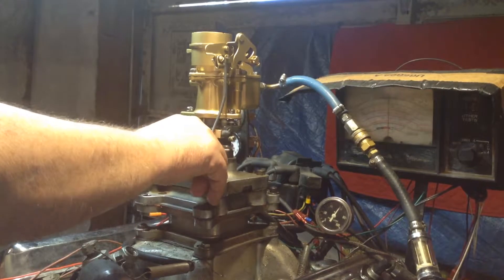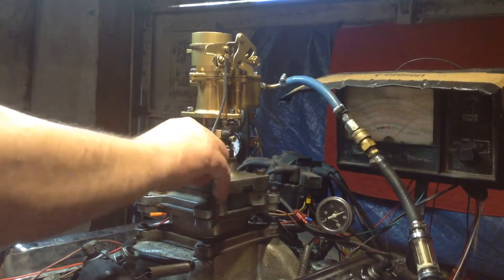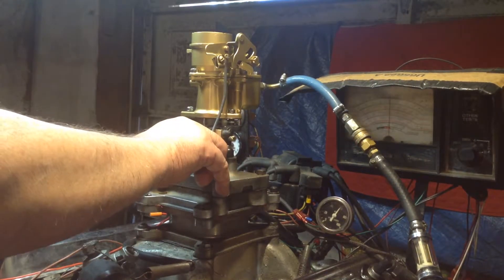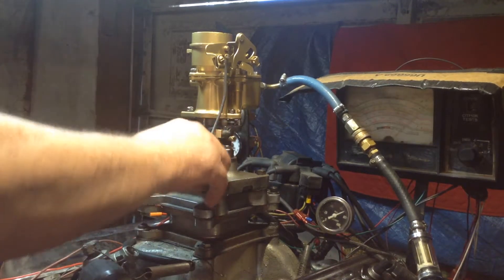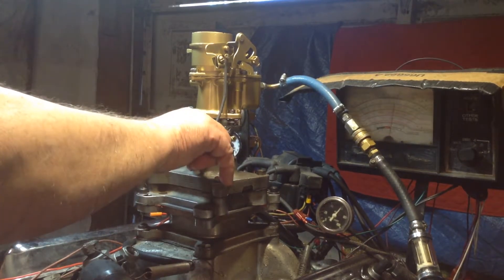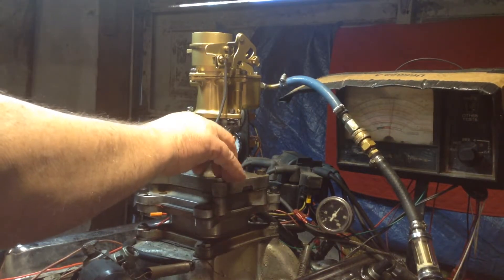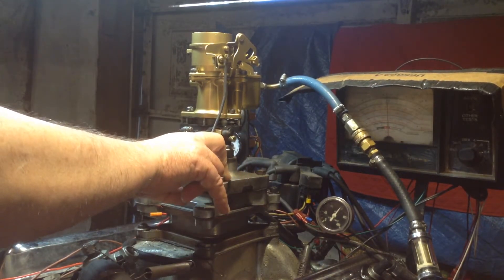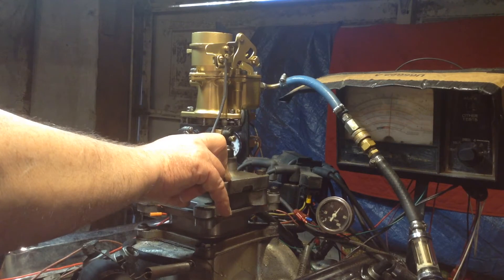Troy cater ball and ball carb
This is a Carter carb that is being tested on a running engine.